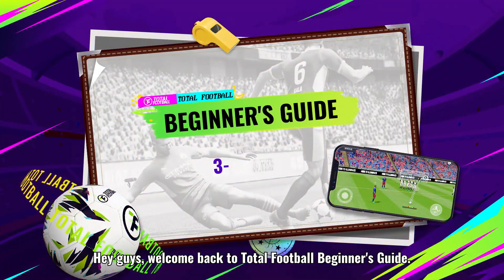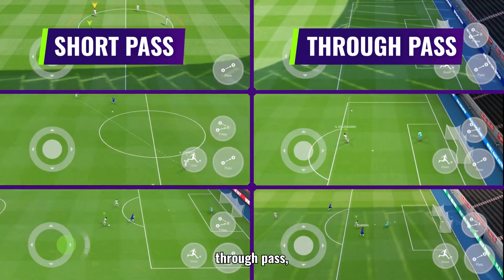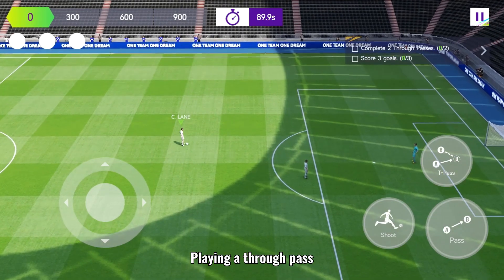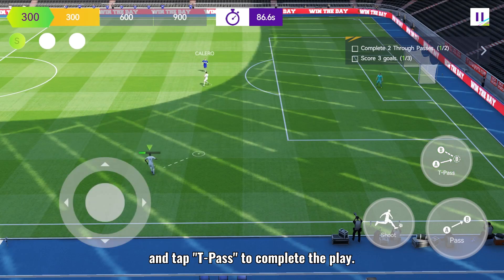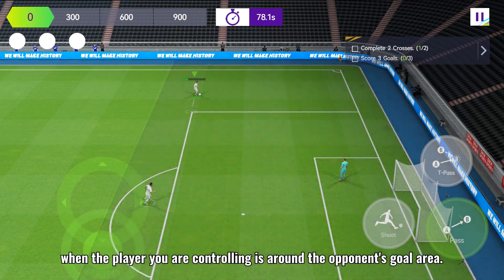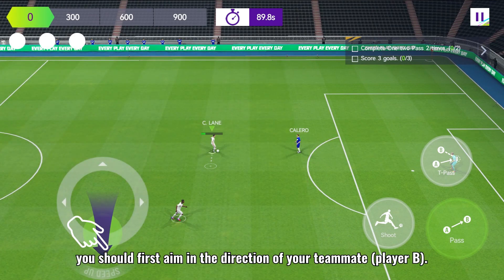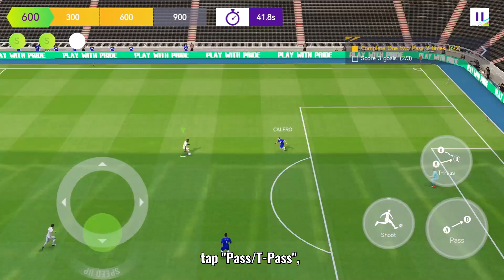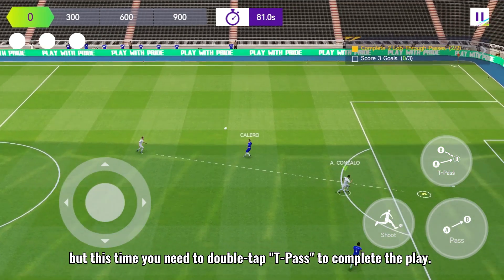Total Football Beginner's Guide: Passing (3-Button)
Dear managers,
Welcome back to Total Football Beginner's Guide. 🎮🎮
In this video, you will learn about how to use the 3-Button mode to complete different types of passes.
Hope this is helpful for you!⚽️⚽️